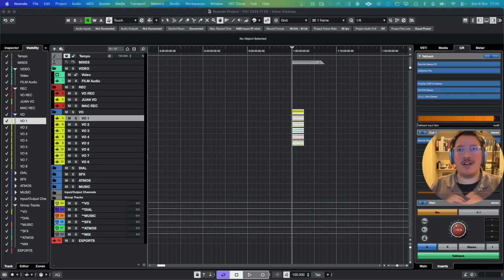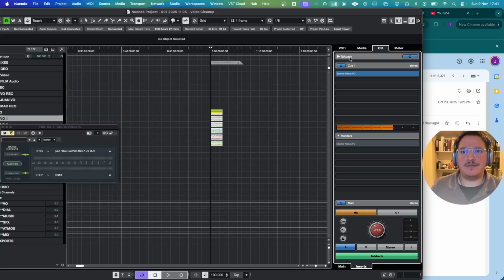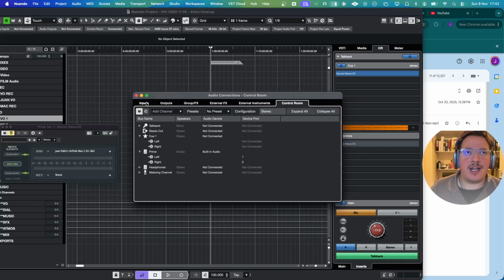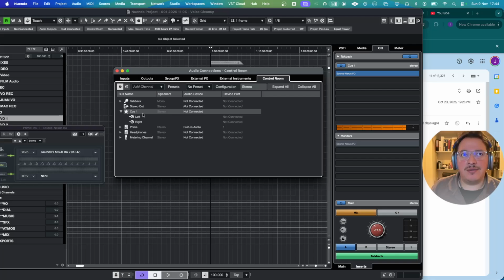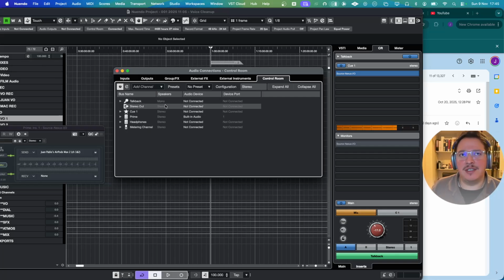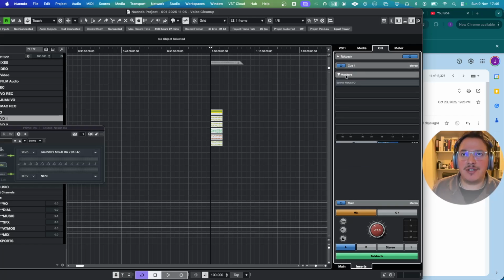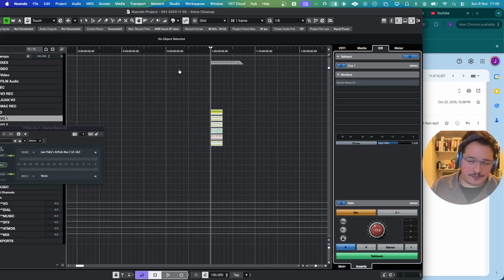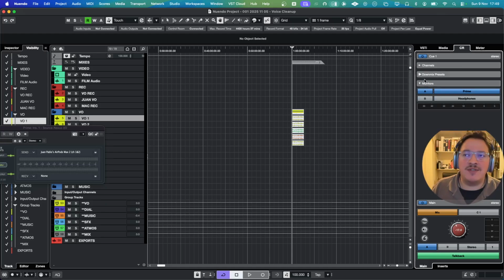Nuendo Control Room Overview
In this video, I give you a clear and simple explanation of how routing works inside Nuendo, focusing on one of its most powerful features — the Control Room.

We’ll go step by step through how I’ve set up my audio connections, talk about inputs, outputs, cues, and how the Control Room acts as your main routing hub for everything going in and out of your studio.

You’ll learn how to:
🎧 Set up the Control Room and understand its interface
🔊 Configure talkback, stereo out, and monitor mixes
🎚️ Manage headphone cues and external metering channels
🎛️ Add plugins and inserts directly to the Control Room
🎚️ Keep a consistent monitoring level for mixing and sound design
🎬 Send your output to OBS or any streaming software

By the end, you’ll have a full understanding of how to manage and route your sound properly in Nuendo — from your MacBook speakers to a professional multi-speaker setup.

Chapters
00:00 – Intro: Routing in Nuendo & the Control Room overview
00:32 – Why the Control Room deserves its own video
01:08 – Talkback setup & hidden features
02:13 – Accessing audio connections in Nuendo
02:52 – Understanding inputs, outputs, and the stereo out
03:24 – Using talkback, cues, and headphone mixes
04:20 – Sending audio from Nuendo to OBS
04:47 – Setting up main monitors and metering channels
05:15 – Live plugins and voice chain in the Control Room
05:44 – Using inserts and monitoring views
06:12 – Room correction plugins for monitors
06:38 – Control knob setup and A/B speaker switching
07:13 – Listening level advice and workflow tips
07:47 – Managing Control Room visibility & editor view
08:27 – Insert channels vs dynamics presets
08:49 – Outro: Final thoughts & next video